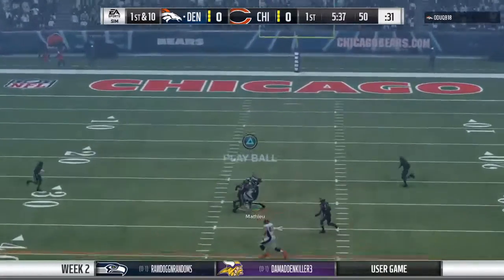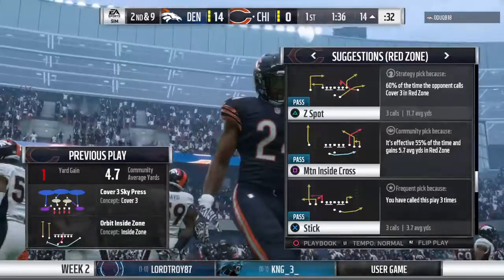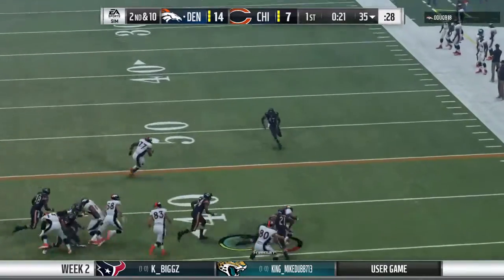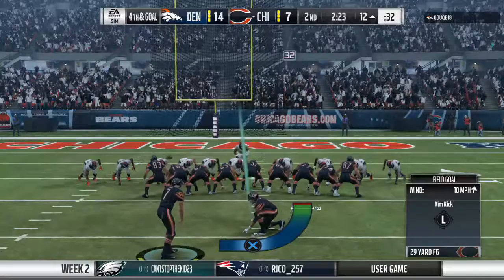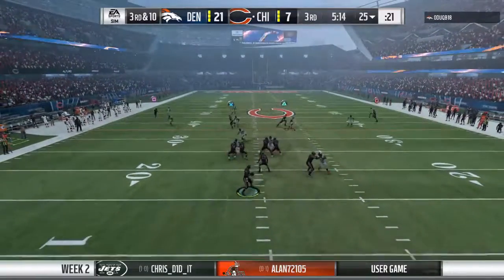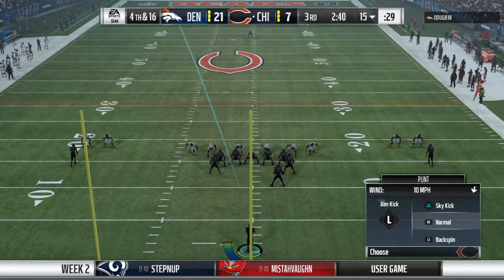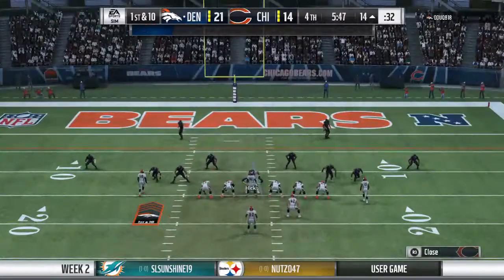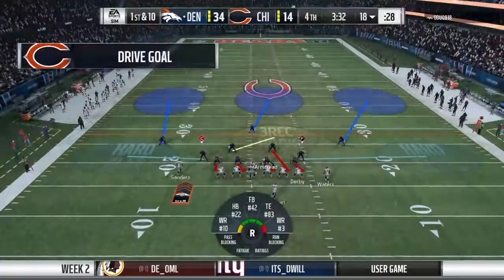cjaythegreat's Live PS4 Broadcast